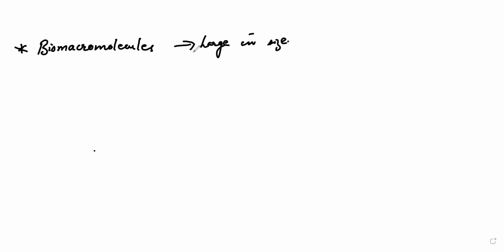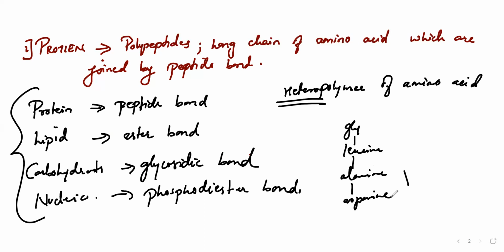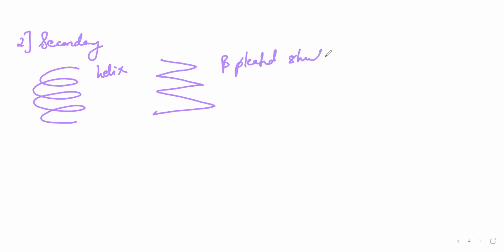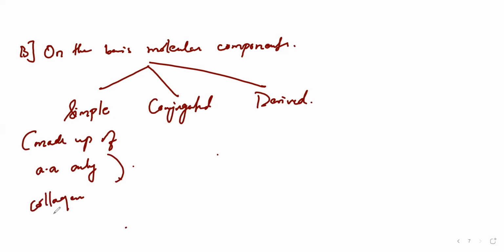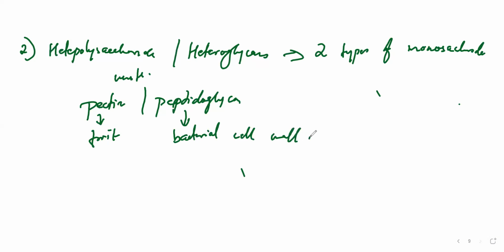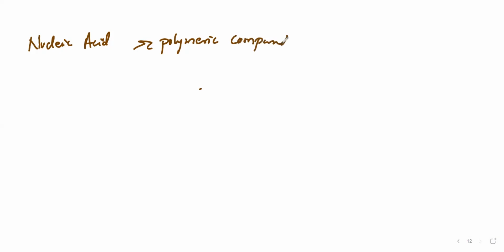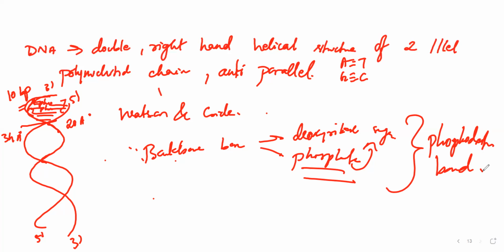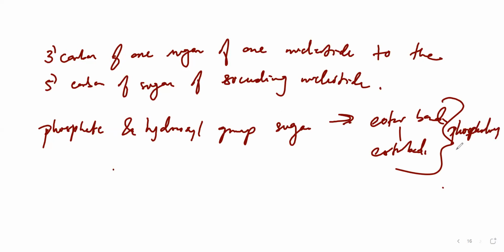BioMolecules Part3 Class 11 Biology by Sini Sanjeev